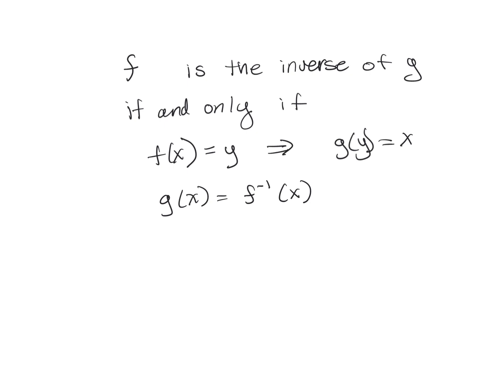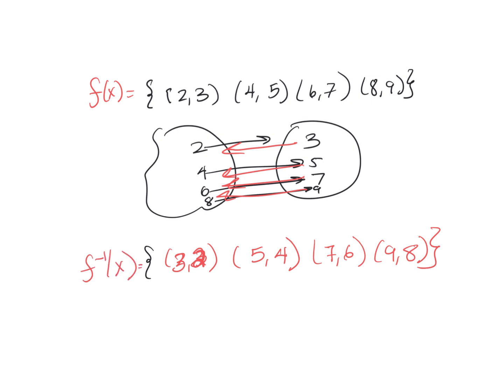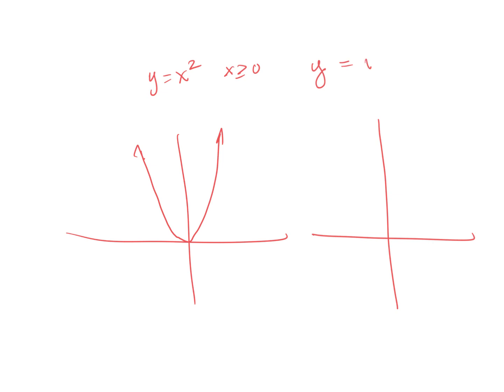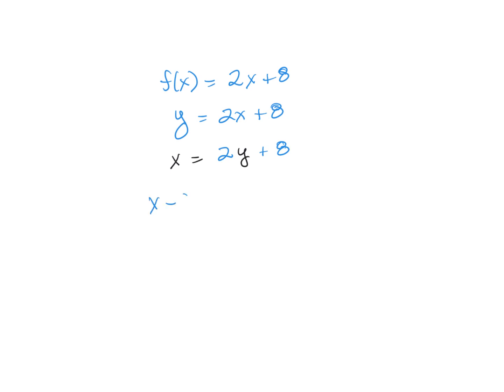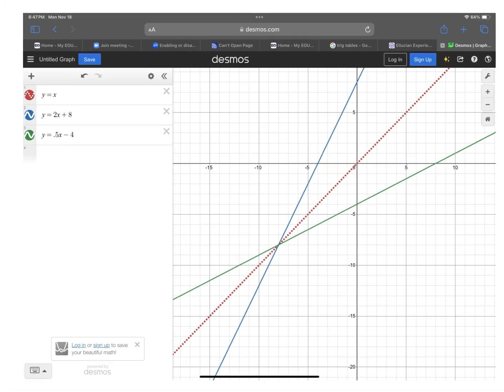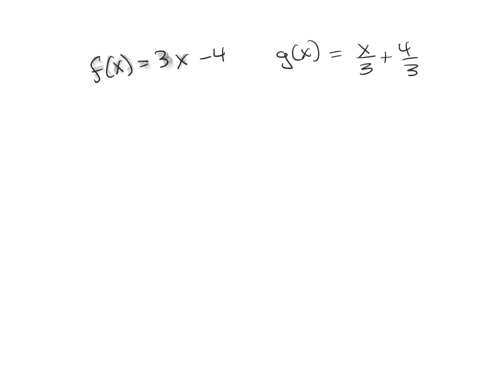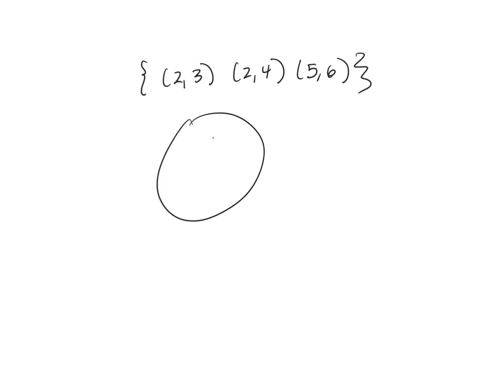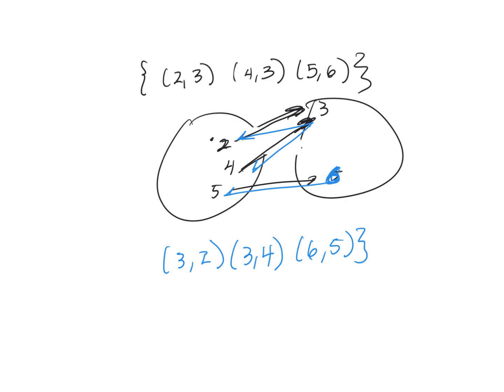Math 111z section 4.1